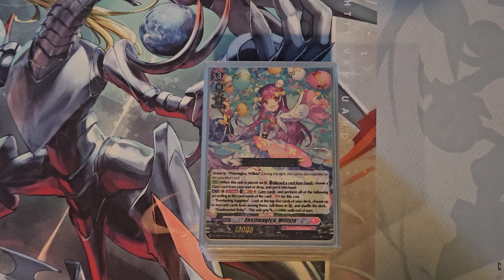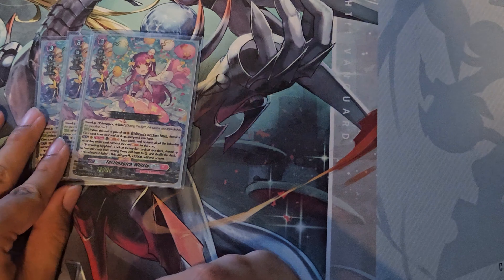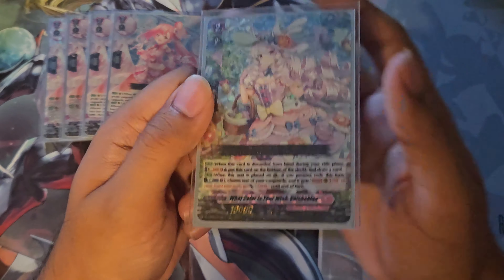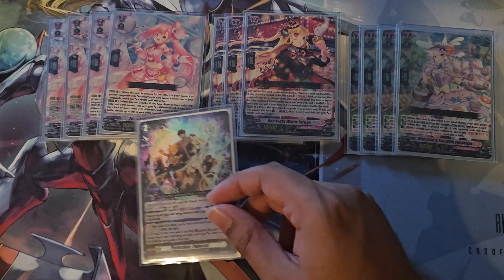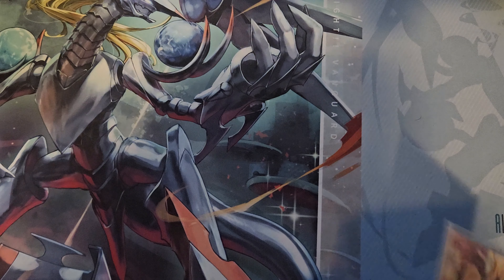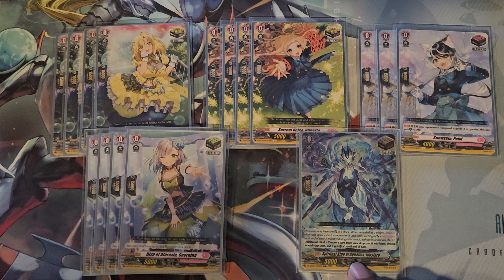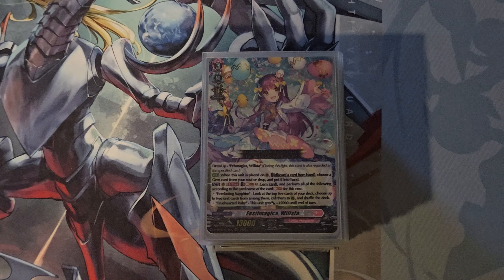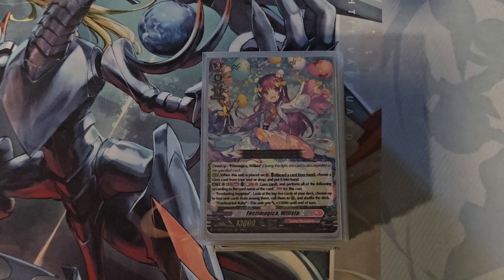Wilista [Post LDZ-BT-1] Deck Profile (Standard)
My homegirl is back and ready to wreck lives